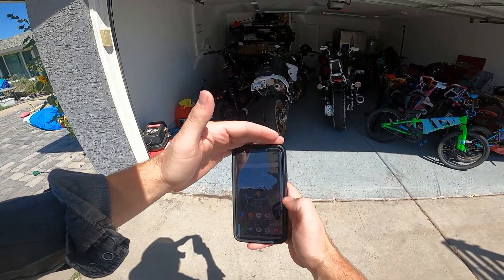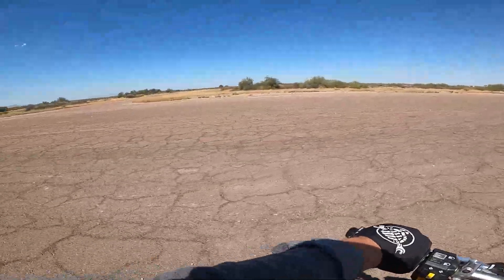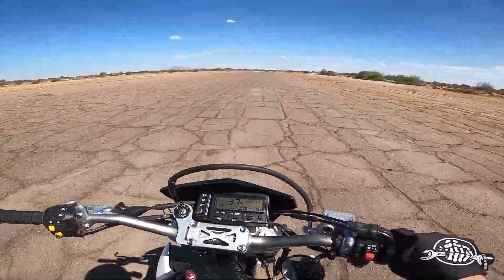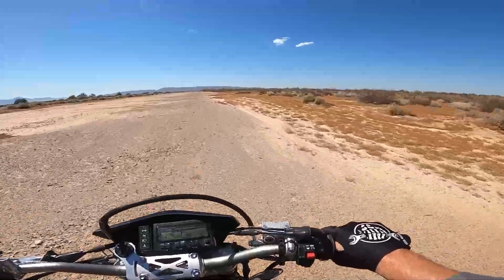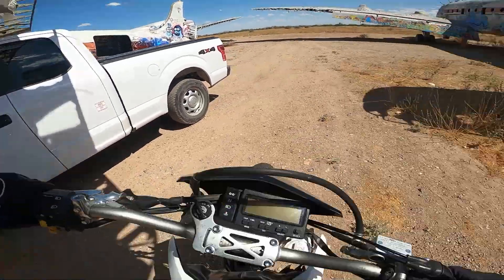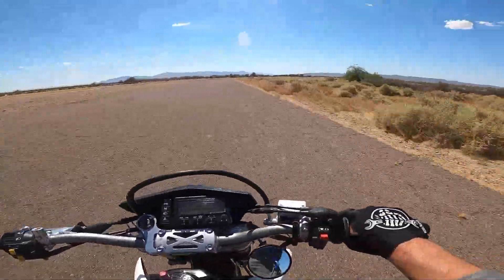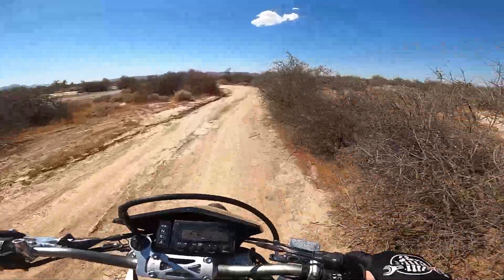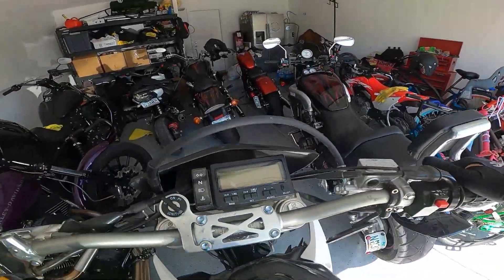BUSTED! I Found An Abandoned Airstrip And Got Kicked Out...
This spot would've been perfect for practicing stunts and wheelies on the harley and other motorcycles. Unfortunately, it turned out to be on the Indian Reservation. I was kicked out before the party even got started.